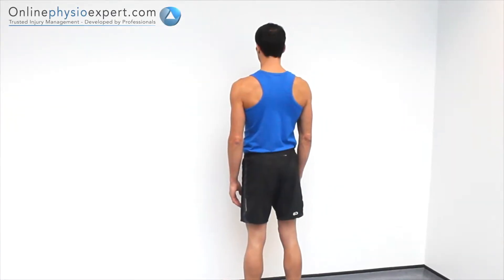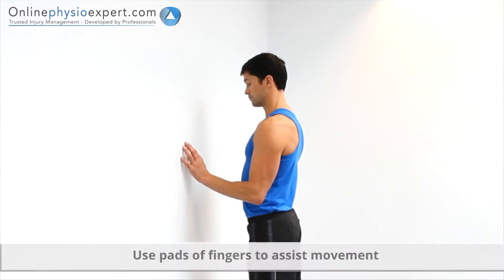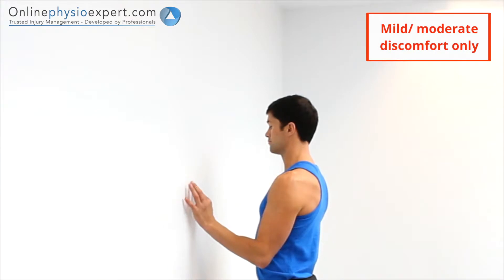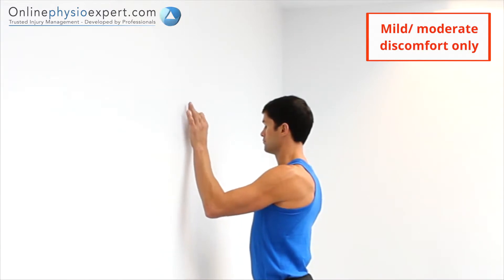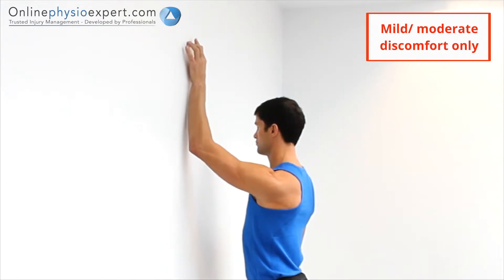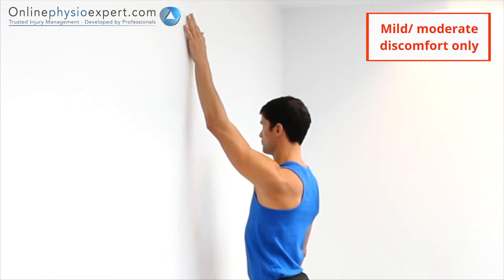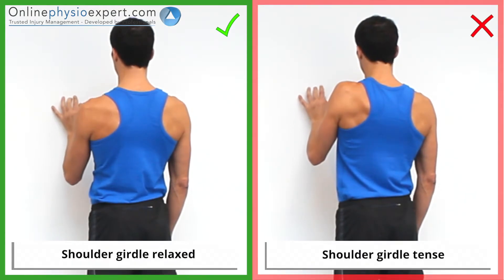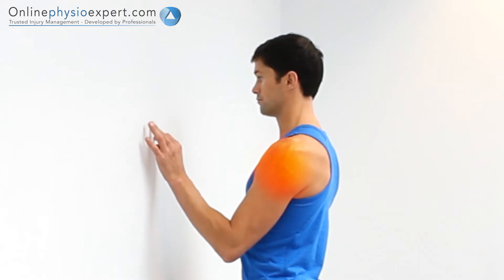Walking up the wall shoulder mobility L